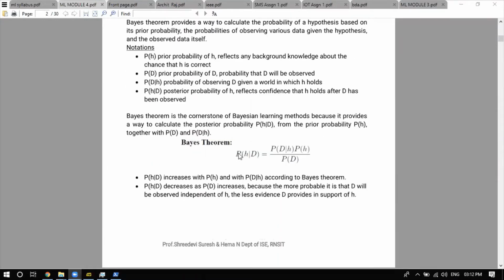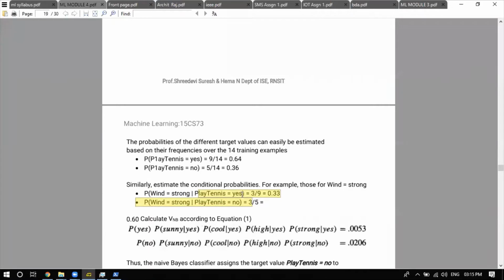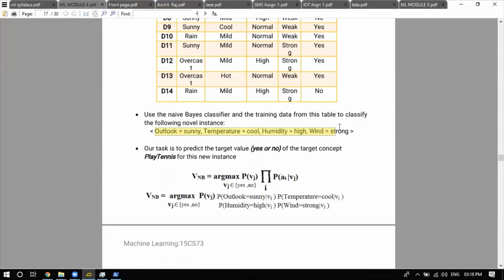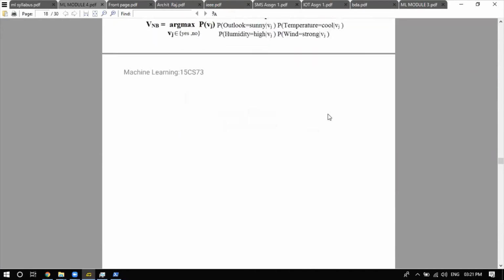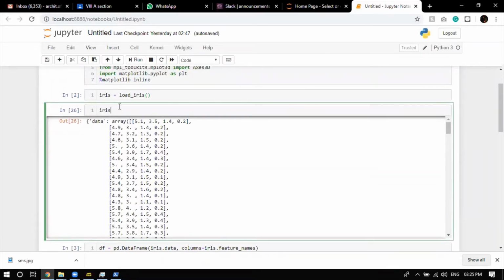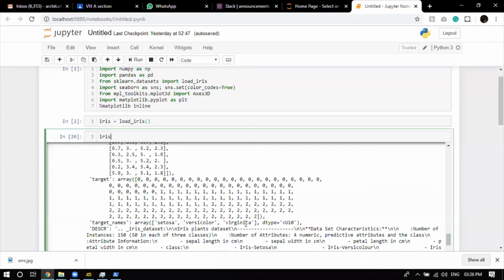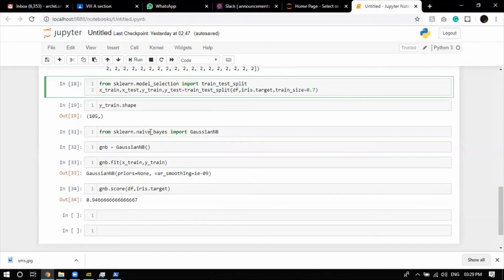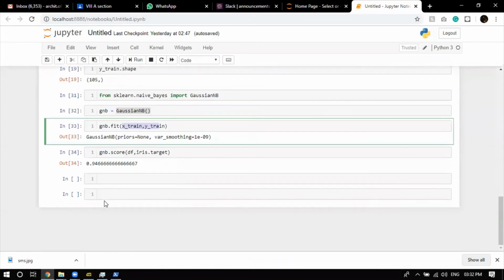Naive Bayes Machine Learning Algorithm-ML-S1E6 |Archit Raj |TechTable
The video will provide you with a detailed and comprehensive knowledge of the Naive Bayes Classifier Algorithm in python. At the end of the video, you will learn from a demo example on Naive Bayes.

techtable.co.in/WhatsApp
techtable.co.in/telegram